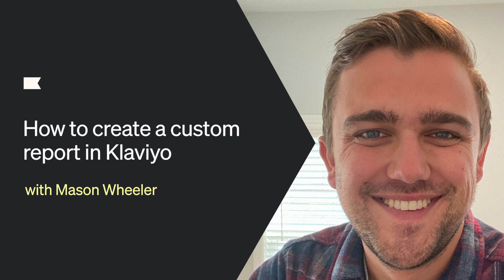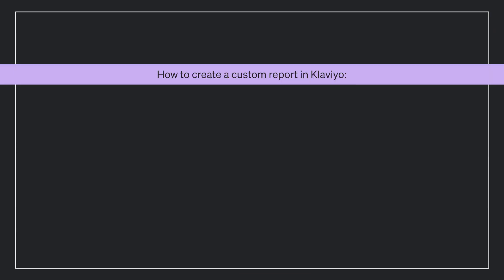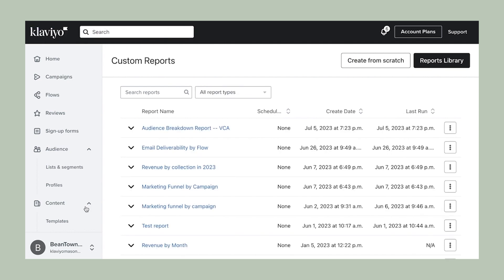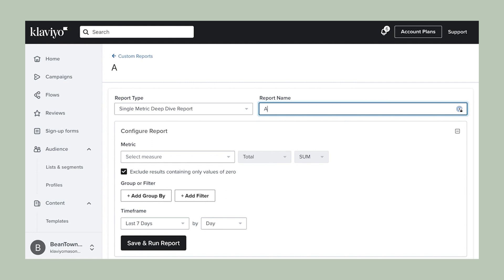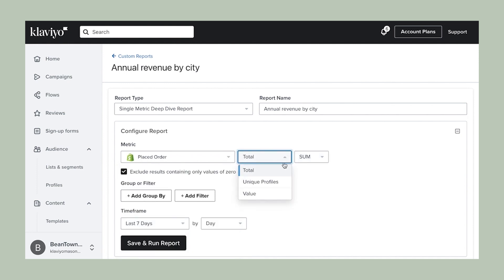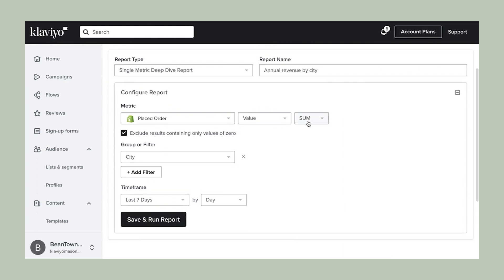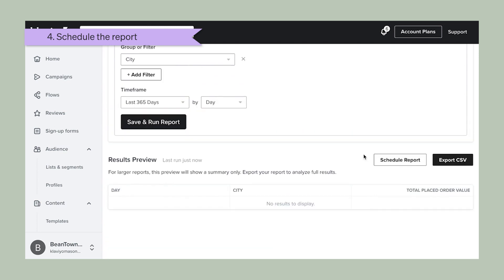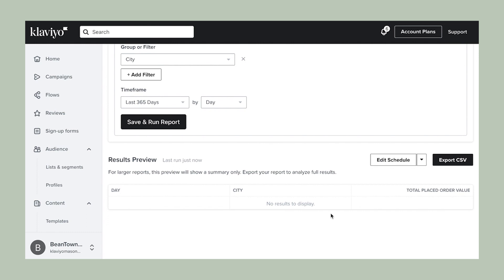Create Custom Reports in Klaviyo to Analyze Performance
In this video, you’ll learn how to create a customizable report in Klaviyo to gain deeper insights into your metrics.

This video will cover:
- How to navigate to the analytics tab and access custom reports.
- Steps to create a single metric deep dive report and select the desired metric.
- Guidance on filtering and grouping the report by properties like city and time frame.
- Instructions for saving and exporting the report as a CSV file.
- How to schedule reports for regular delivery to streamline your analysis.

Timestamps:

00:00 Intro
00:38 Access custom reports
00:58 Choose a report type
01:17 Configure and run report
02:05 Schedule the report

Ready to keep learning? Check out Klaviyo's Advanced Analytics course on Academy

ABOUT KLAVIYO